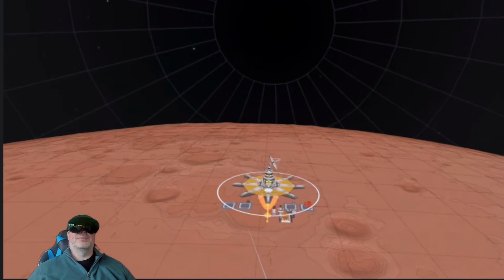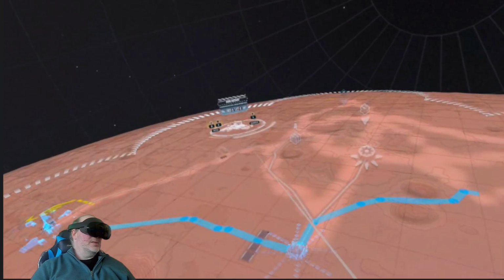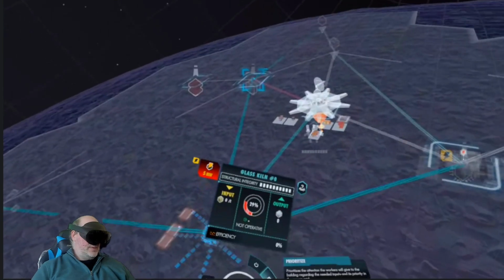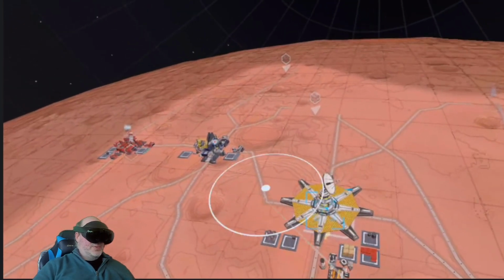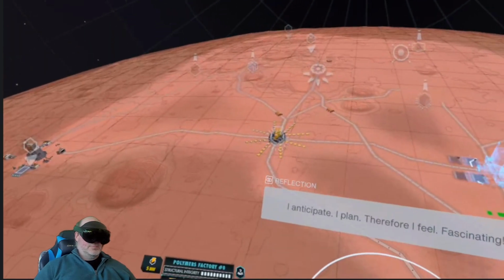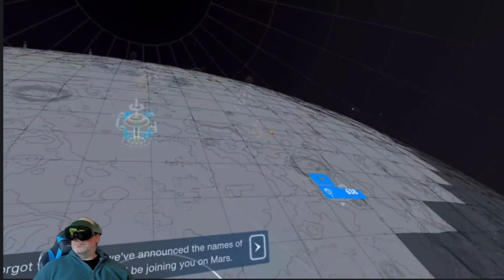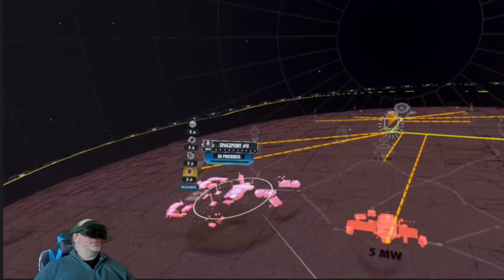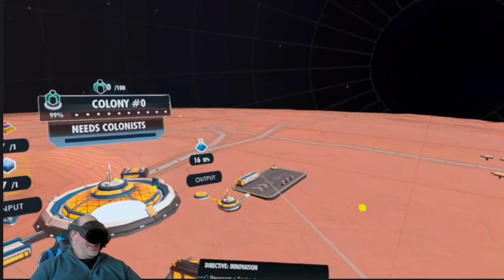Per Aspera VR on Quest Pro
Hardware and software used in this video were provided as part of the Meta Quest Ambassador Program.